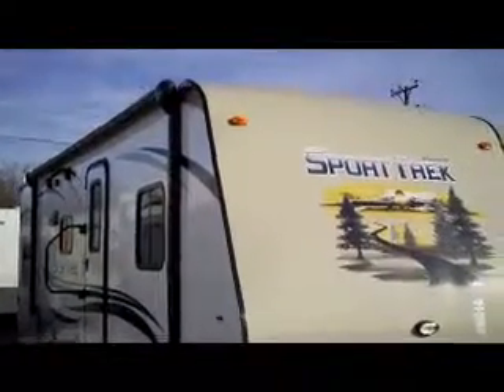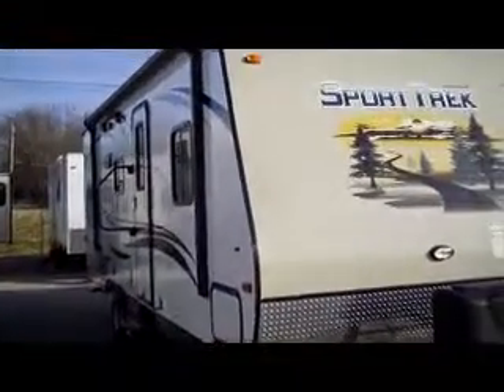2014 SportTrek 240VBH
This 2014 SportTrek 240VBH by Venture RV is a great floor plan. It has a fold out queen bed in the front. When the bed is folded up there is a large couch for extra seating. The unit is half ton towable and has a enclosed and heated underbelly. It also has a durable fiberglass exterior, power and lighted awning, spare tire, rear ladder, gas/electric water heater, a large rear bathroom, and pass through storage. And don't forget it has bunk beds in the rear as well. Come by Bell Camper Sales and check out the awesome floor plan today. If you have any more question, or would like to see this unit please give is a call at , or look us up or on Facebook, or come by and see us on North Hwy 75 in Bartlesville, OK.